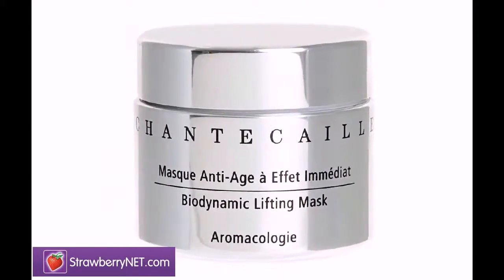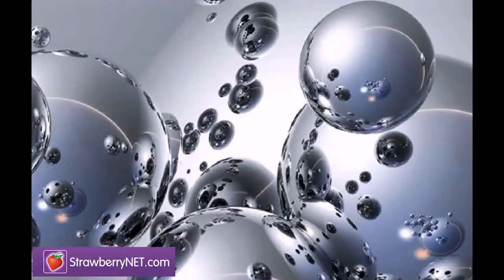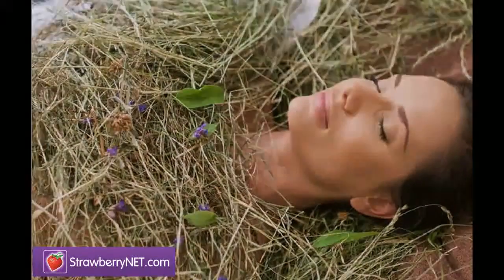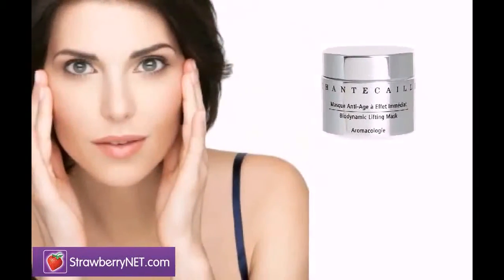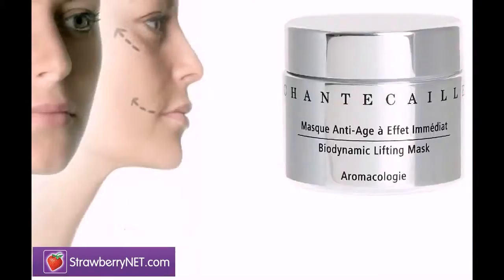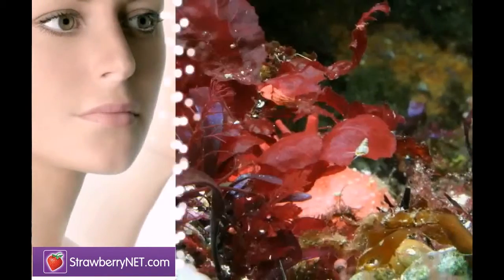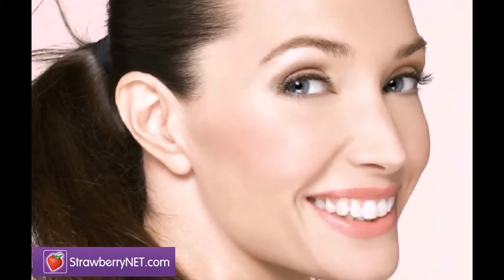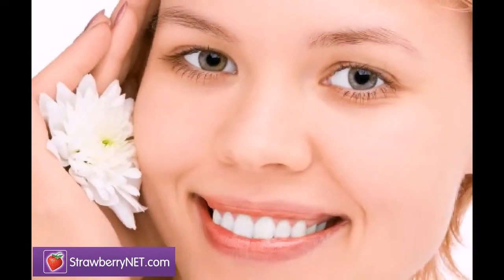CHANTECAILLE Biodynamic Sıkılaştırıcı Maske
Modern teknoloji ile
geleneksel tedavi edici bileşenleri bir araya getirir
Yüzünüzü sıkılaştırmak için hızlı etki eder
Kırışıklıkları yumuşatan
hexapeptit içerir
Ayrıca Kırmızı yosun ile
cildi yatıştırır
Cildi İnanılmaz derecede rahatlatır ve nemlendirir
Cildi kadife pürüzsüzlüğünde ve esenek bırakır